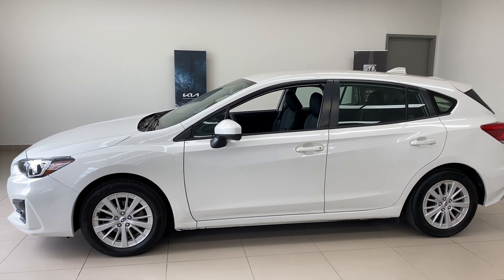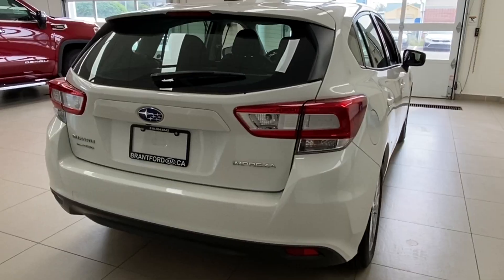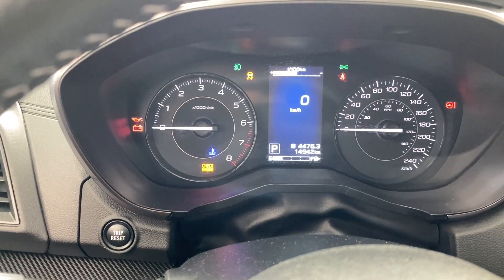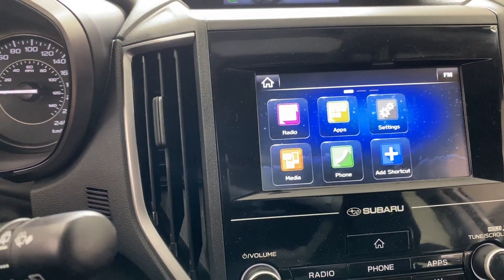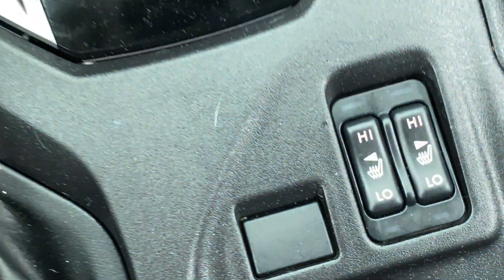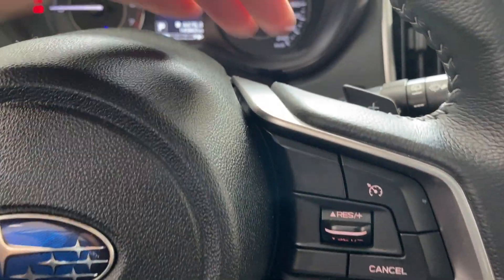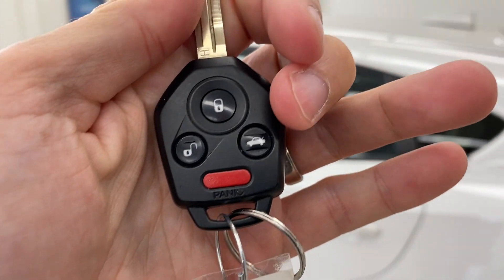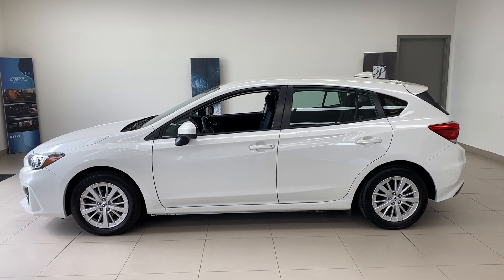2018 Subaru Impreza - Used Cars - For Sale - Brantford Kia Stock No. P2864